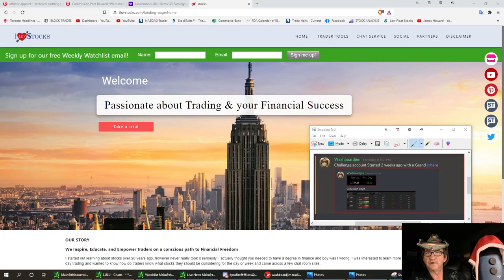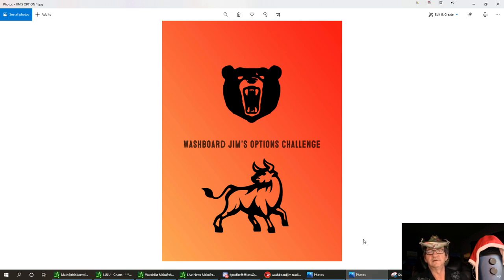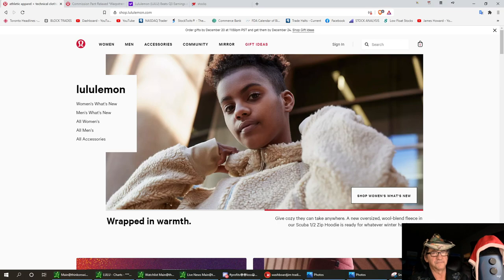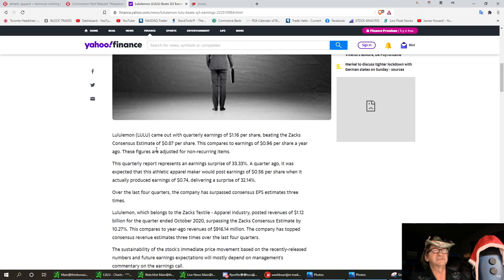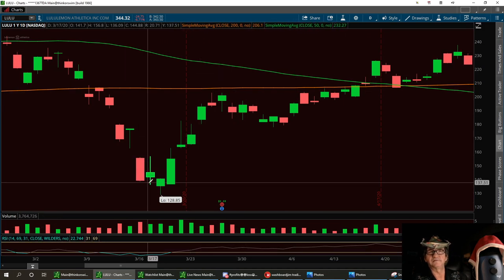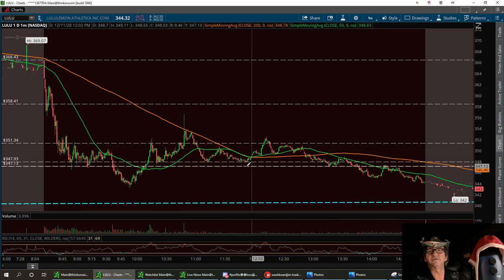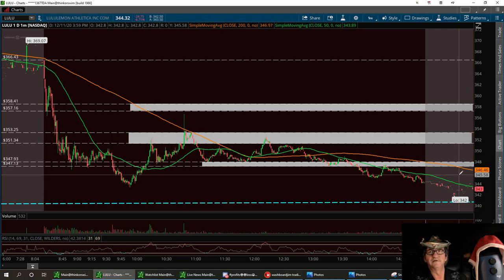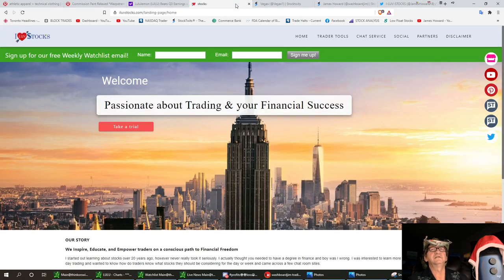Challenge Account and Technical Analysis with Washboardjim on LULU